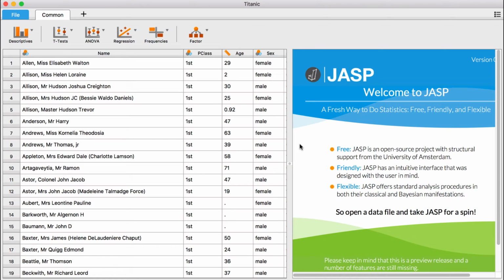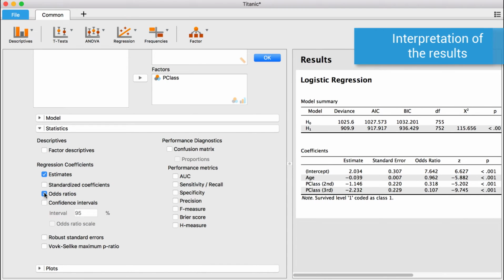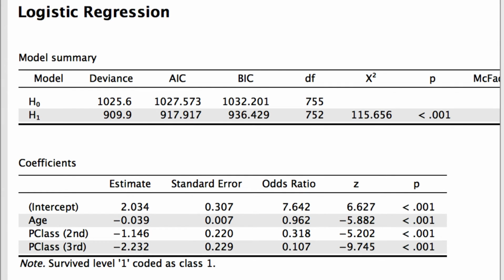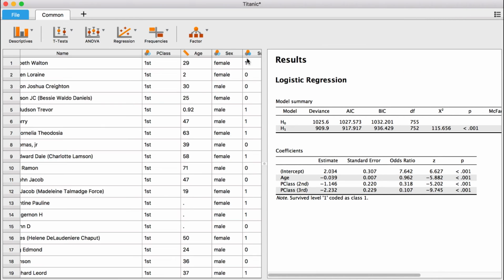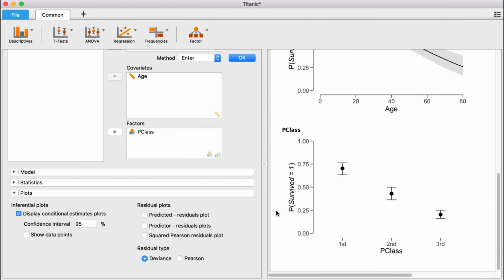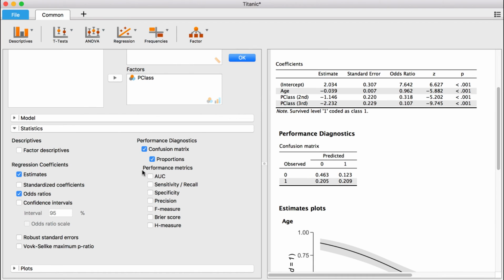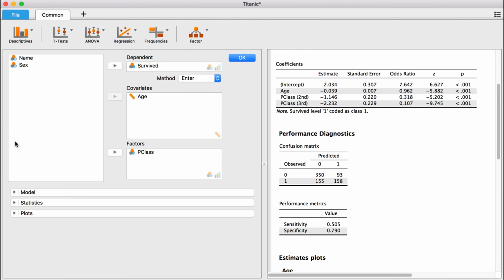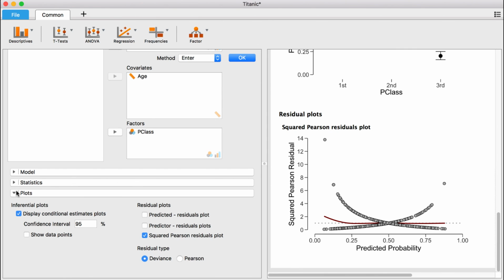How to Perform a Logistic Regression Analysis in JASP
This video explains how to perform a logistic regression analysis in JASP and interpret the results.

This data set features all 1313 passengers that were traveling on the Titanic. Variables include the name of the passenger, the class in which the passenger was traveling, the age and gender of the passenger, and whether or not the passenger survived (0 = died, 1 = survived). This data set was taken from R

The video was voiced by Alexander Etz, written by Alexandra Sarafoglou, edited and produced by Tim Draws.